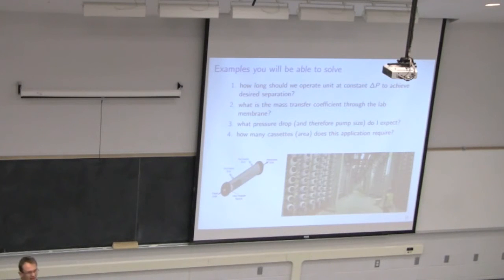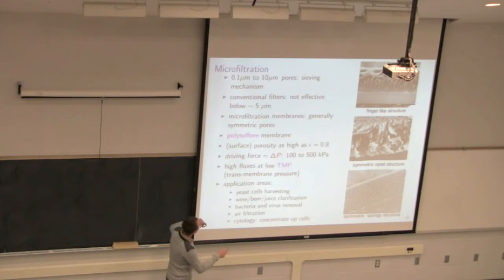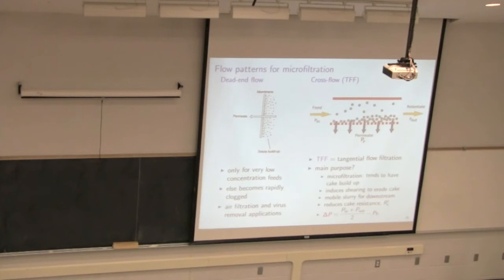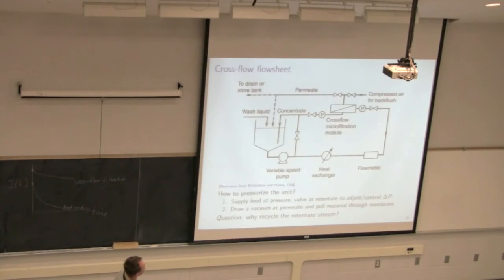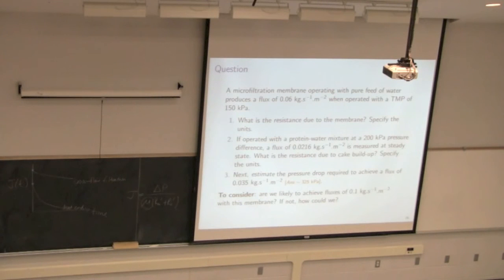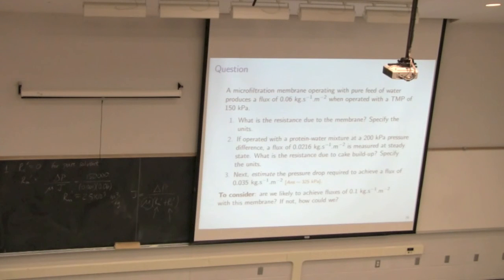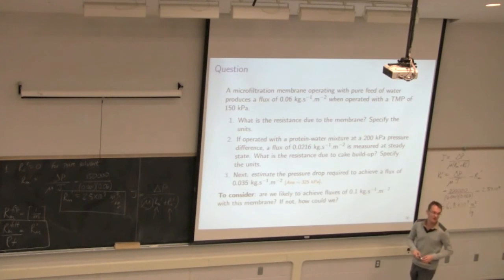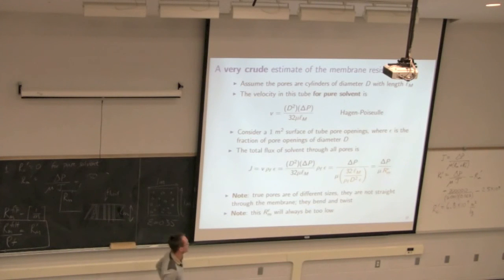Separation Processes - 4M3 - 2013 - Class 06B